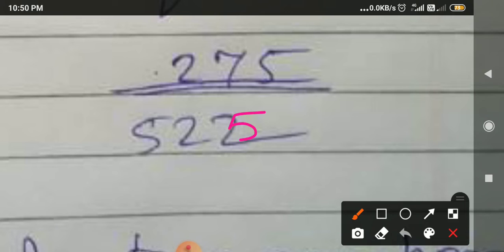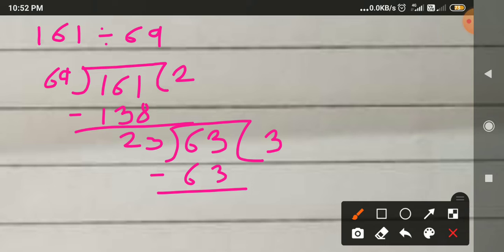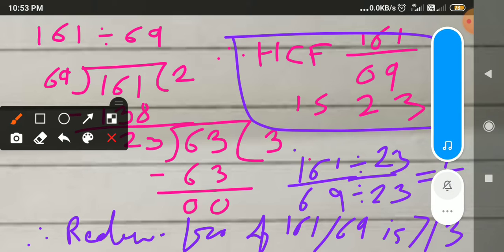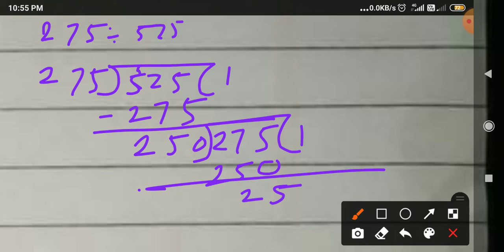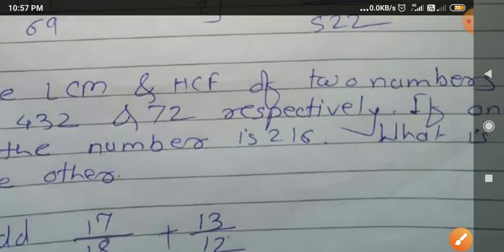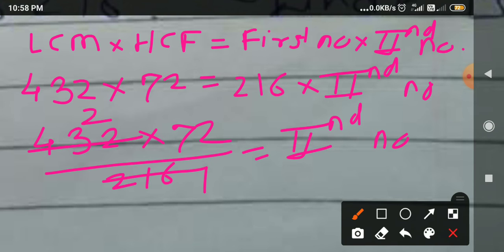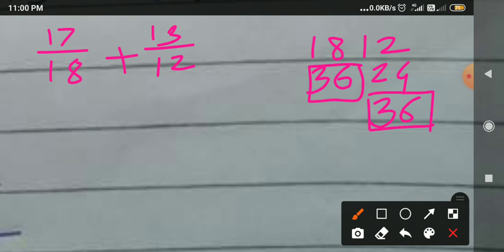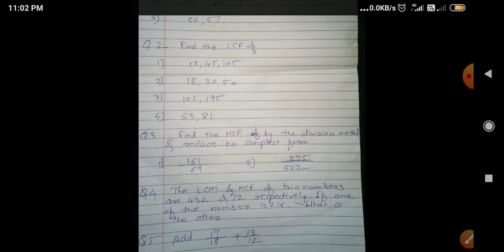HCF and LCM (open book test discussion)